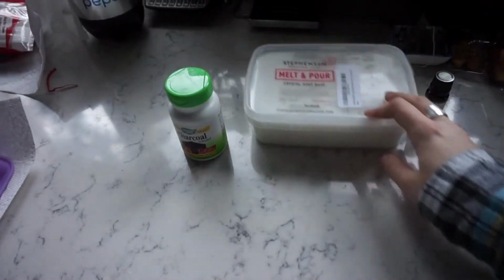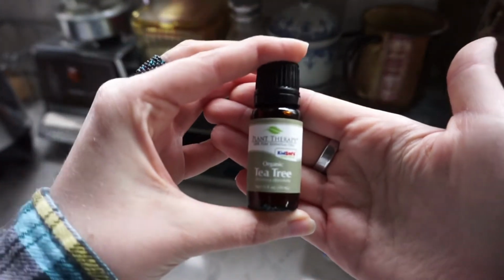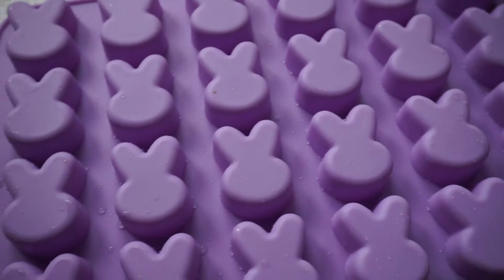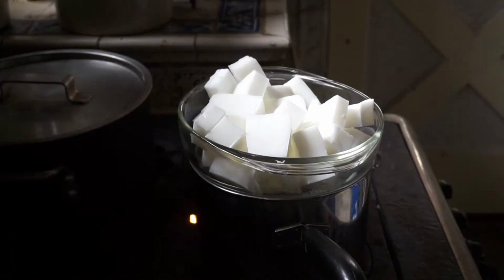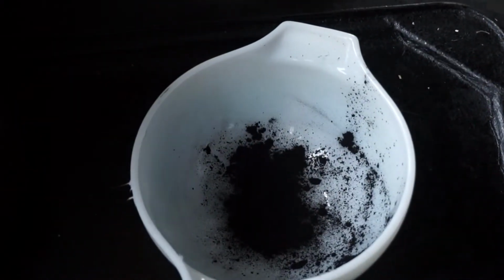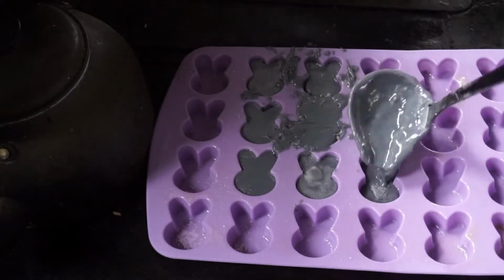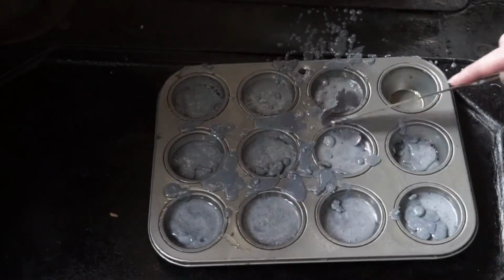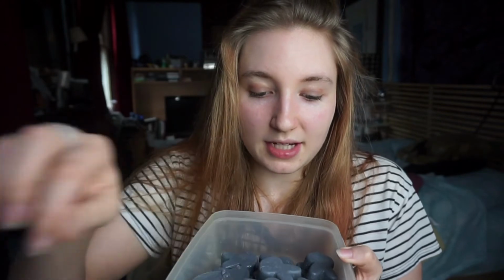DIY Detox Charcoal and Tea Tree Soap | ACTIVATION: ACTIVATED CHARCOAL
Hey guys! Here, I go through the process of creating Bunny-Shaped shea butter soap! It was quite an experience.

Annie is a college student who loves makeup, beauty, bath and body, and  (most of all) food. She is a creative lifestyle blogger with a passion for encouraging others to live a happy, healthy lifestyle!

Follow me for more fun tutorials, DIYs, and updates!